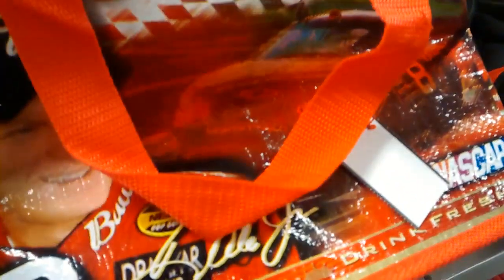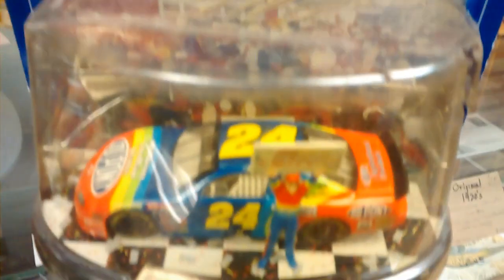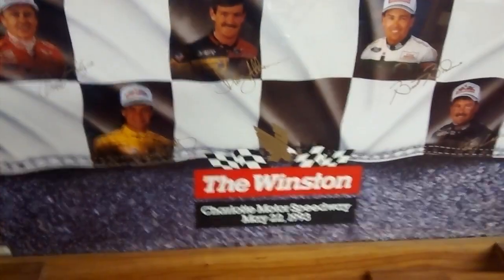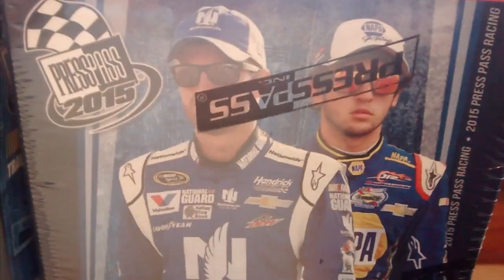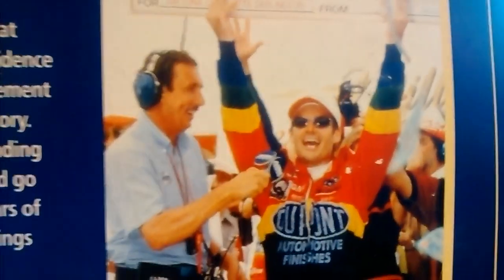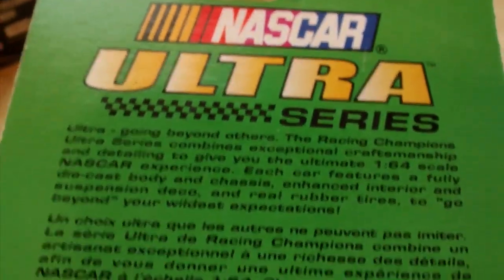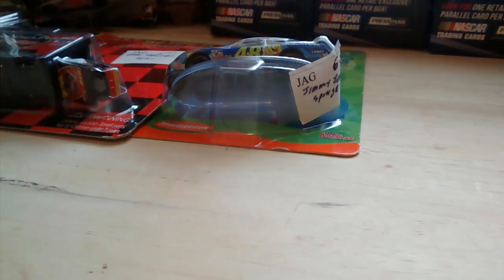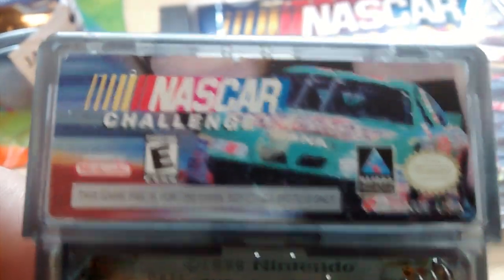NASCAR Diecast 1/64th scale / Pickups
PS4 user ID: iAnthuny
PS3 user ID: iAnthuny
Xbox 360 user ID: iAnthuny
Twitter.com/AmpJrRacing
Facebook.com/AmpJr
iRacing ID: Anthony Martinn
Steam: iAnthuny